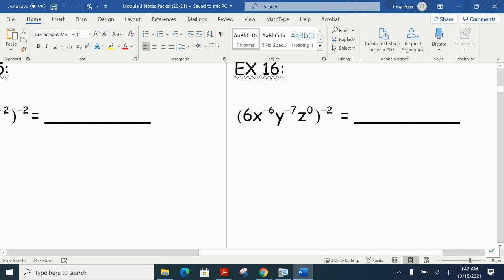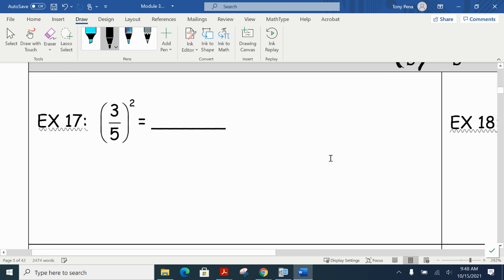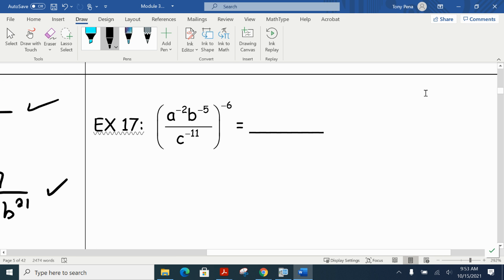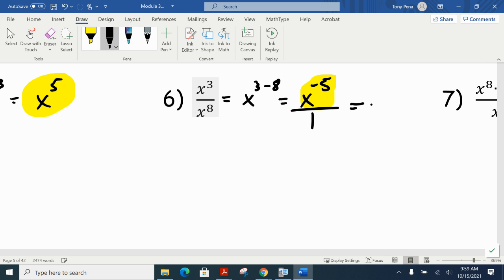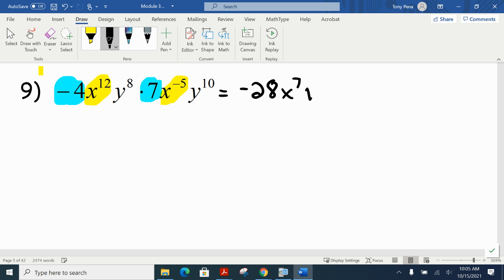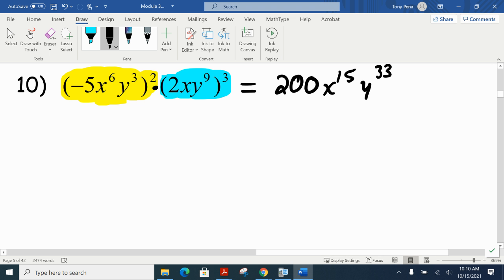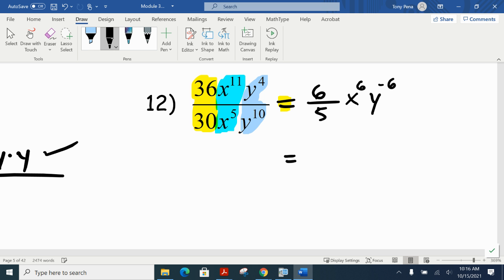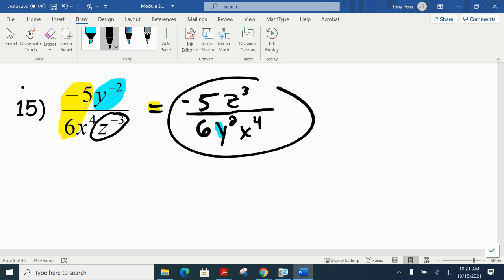3.1 Notes - 10-15